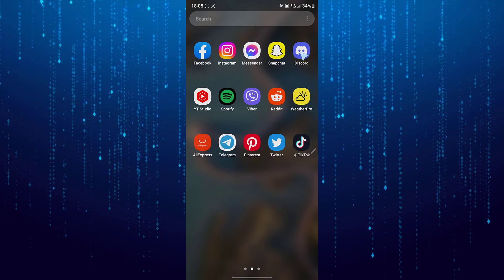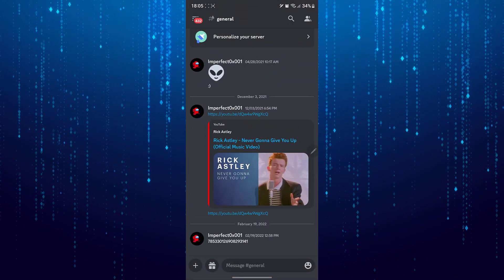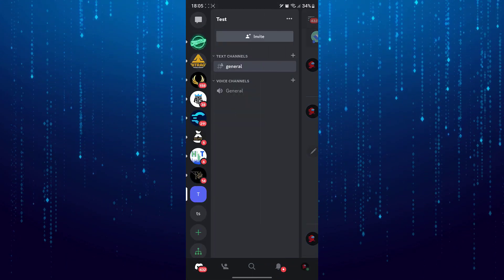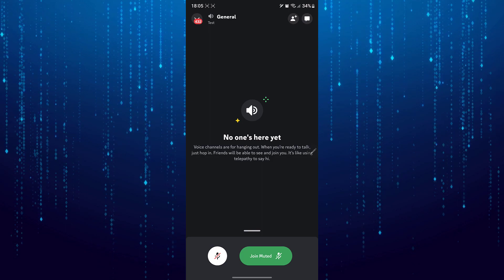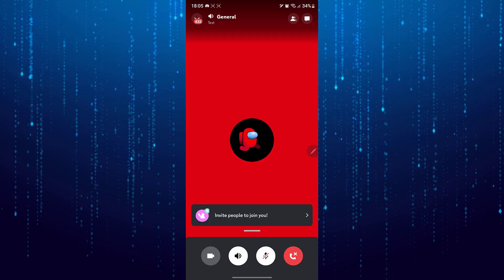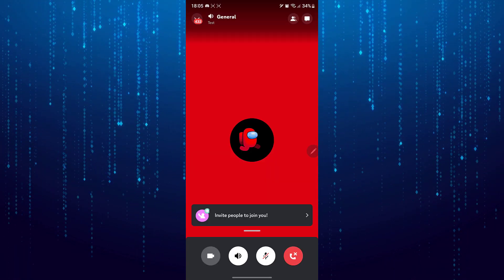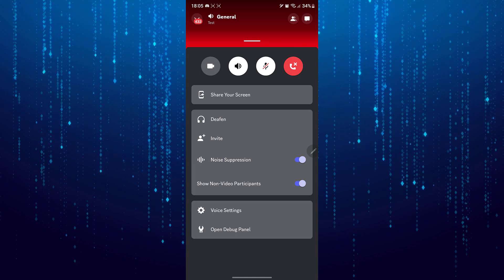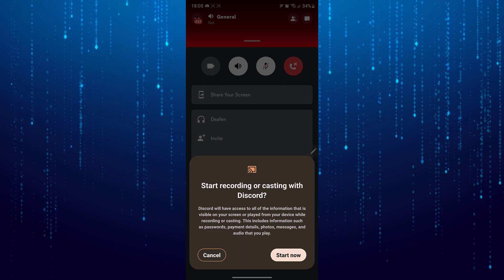How To Share Screen On Discord Mobile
In this tutorial i will show you how To Share Screen On Discord Mobile.